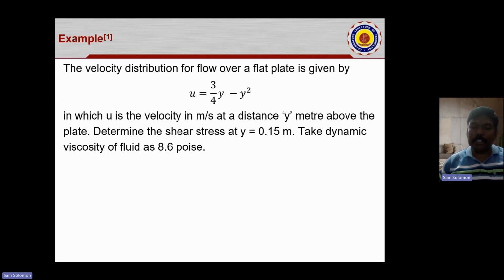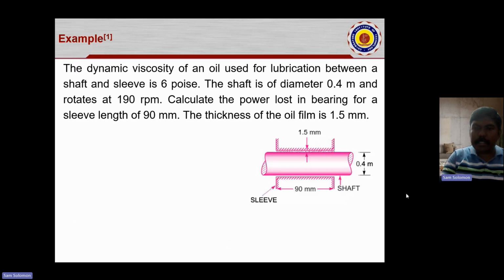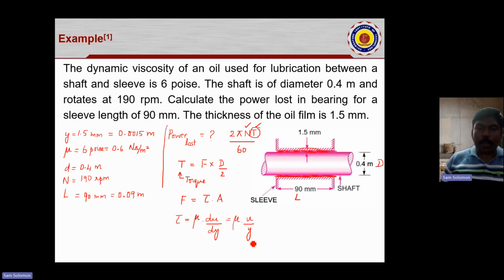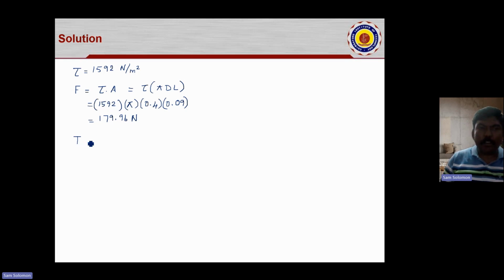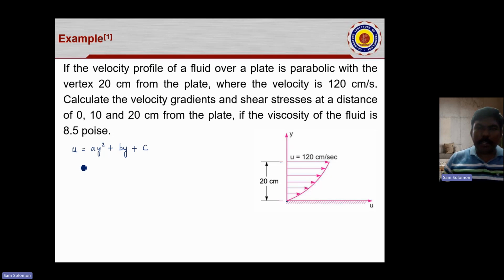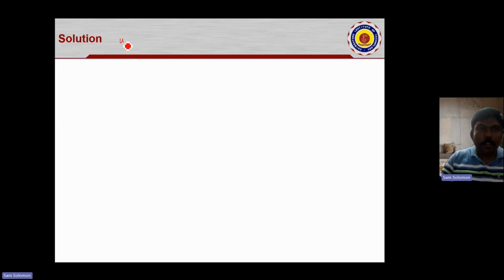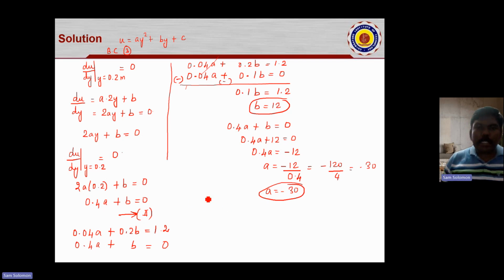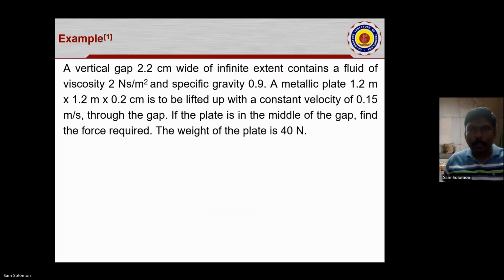Problems in Viscosity Part 2